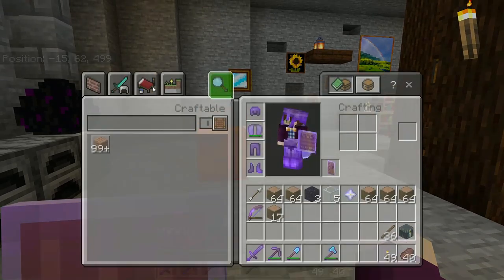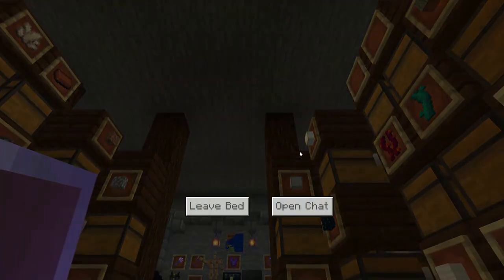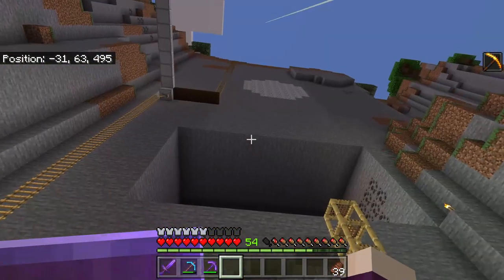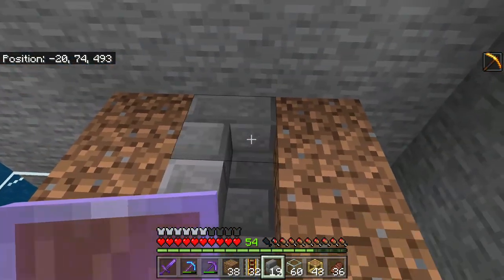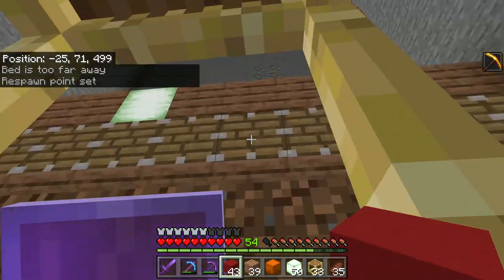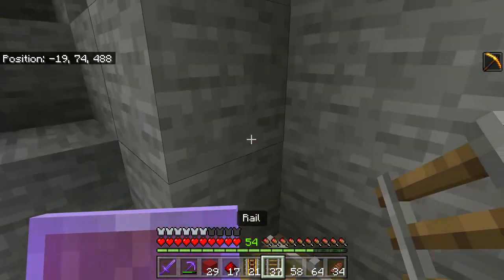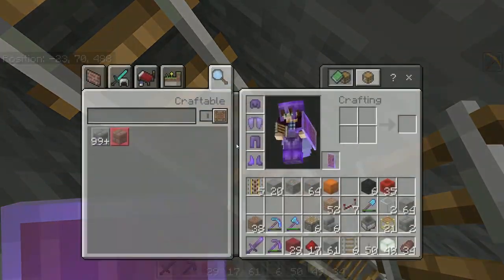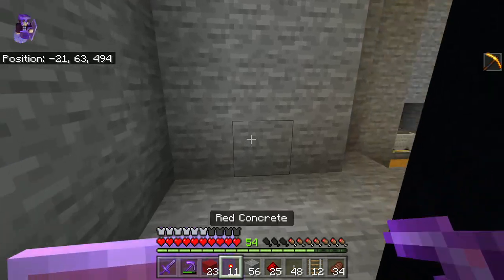Ep40 - MASSIVE Sugar Cane Farm (Part 1)! | Let's Play Season 3 (Minecraft Bedrock Edition 1.19)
Hey everyone, today we start our next big project, a massive sugar cane farm.  This farm is semi-automatic in that it requires us to push a button to start it, but then will harvest all of the sugar cane automatically.  I complete one layer of the farm in this episode and will finish the rest of it next time.

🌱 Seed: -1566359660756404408